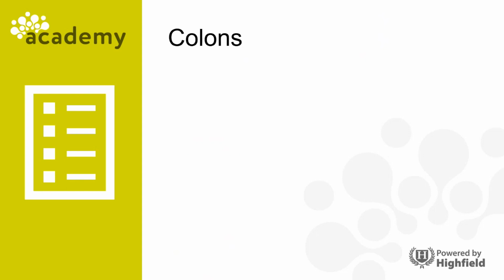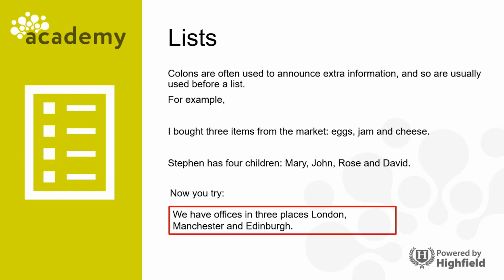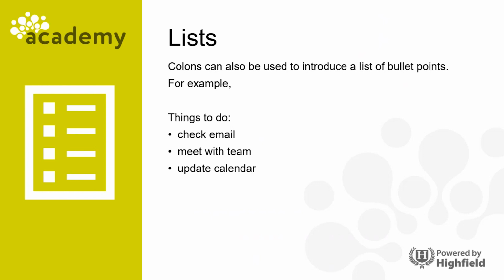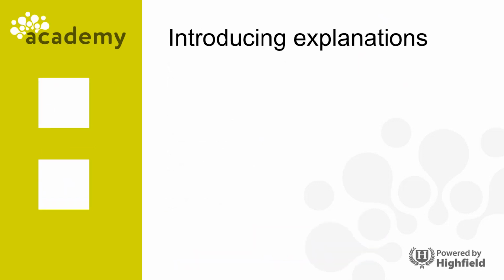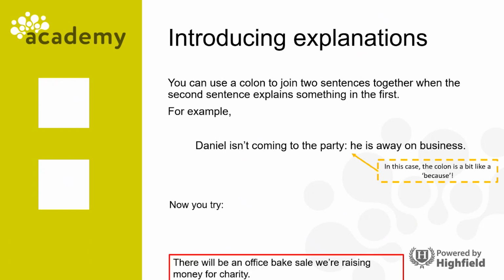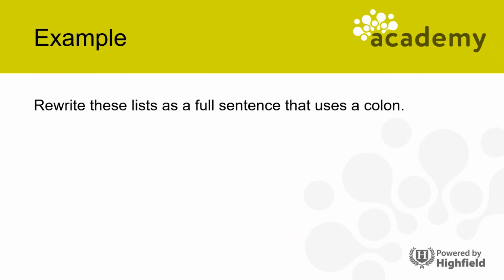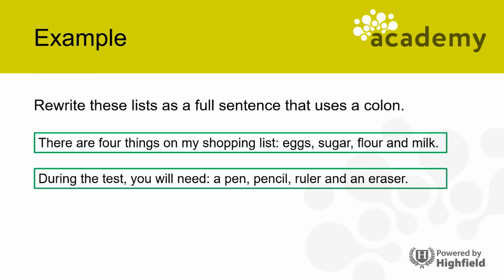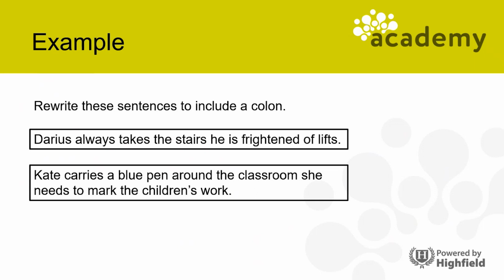Functional Skills English Level 2 - Punctuation (Part 3)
This punctuation video covers colons. It teaches learners how to punctuate writing correctly using a wide range of punctuation marks (e.g. colons, comms, inverted commas, apostrophes and quotation marks).